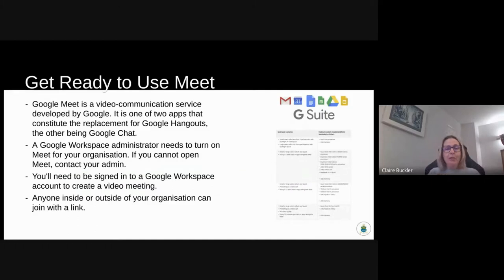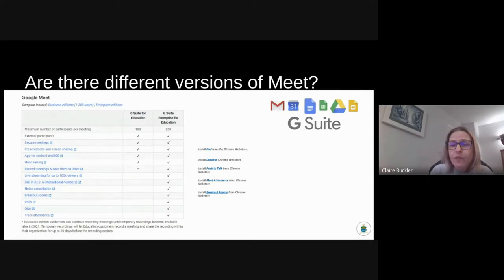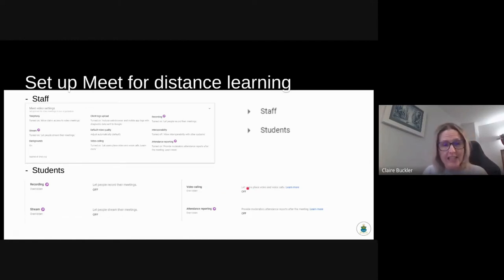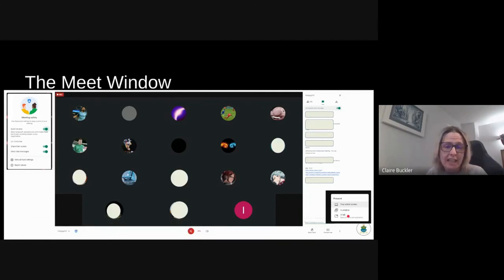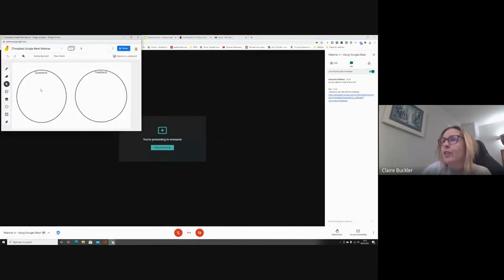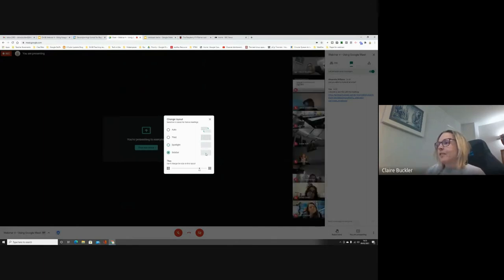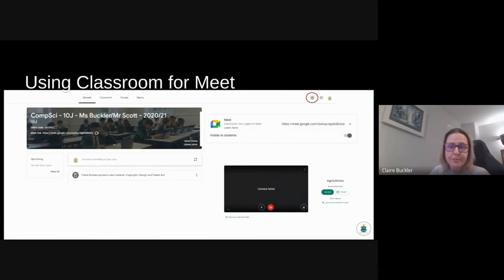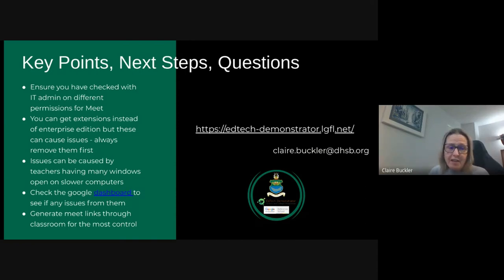Webinar: Using Meet in the classroom